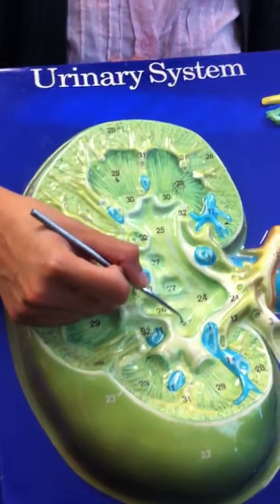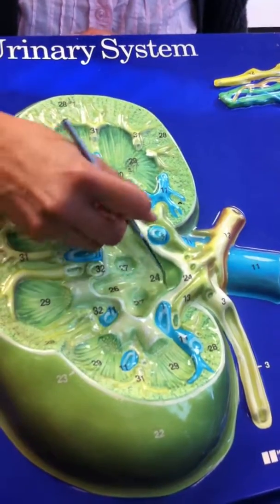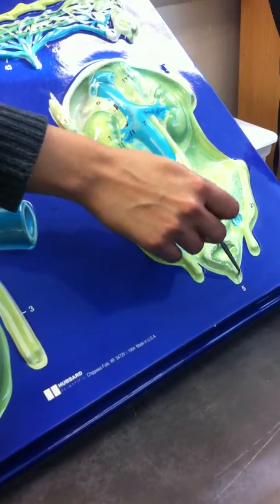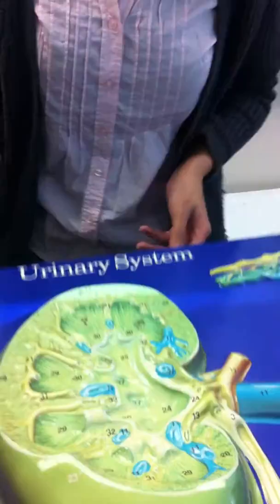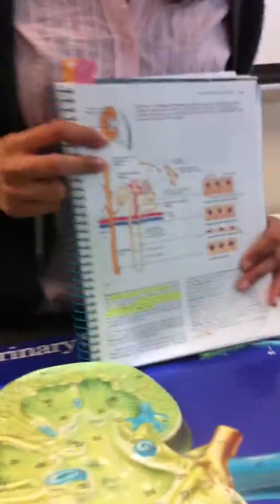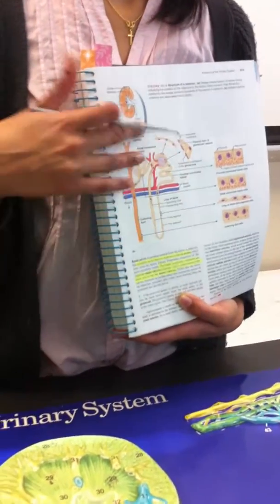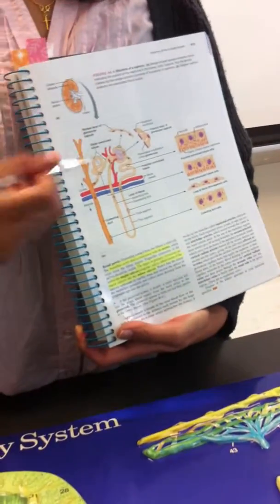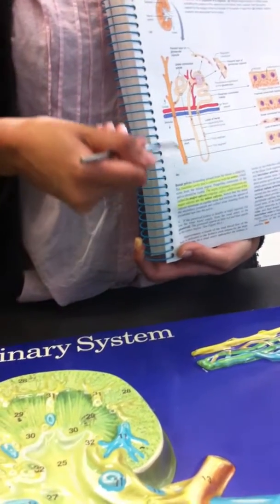Urinary System Identifying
ULL Fall 2012
Section 10 A&P lab 221

Final Exam- Structures of the Urinary System, Kidneys, Nephron Unit
Page 613